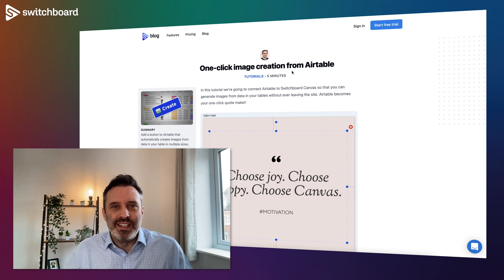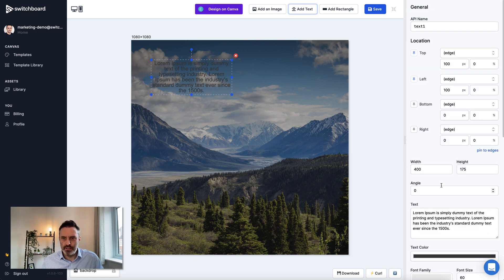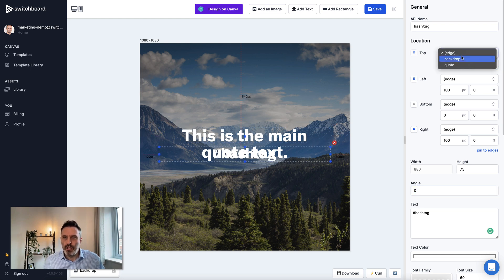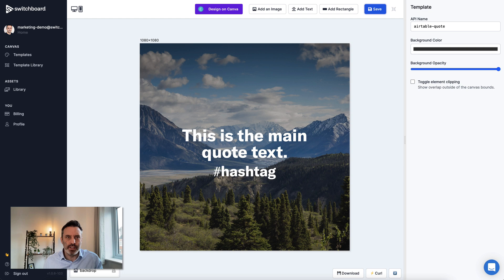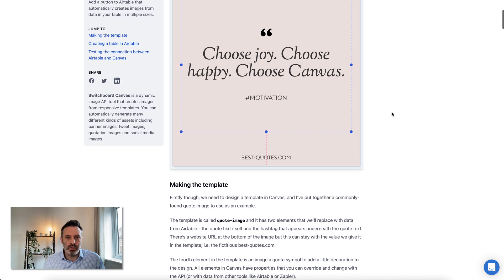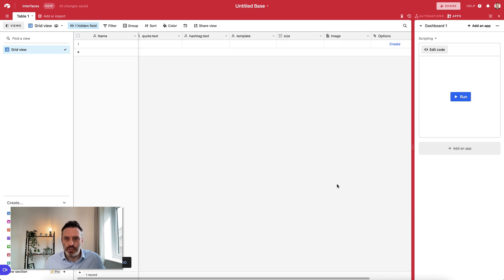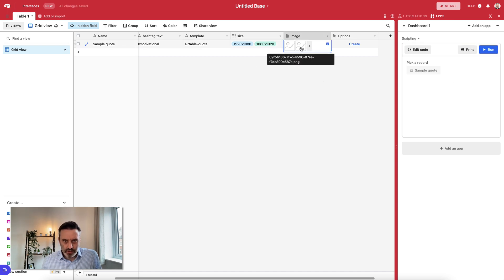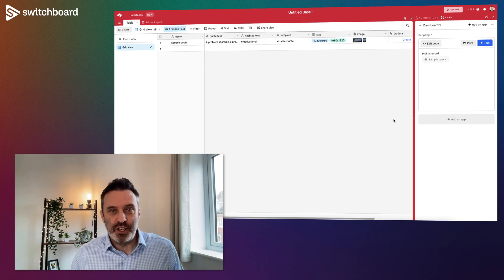How to automate social media images with Switchboard Canvas and Airtable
Switchboard Canvas is an API-driven dynamic image generation tool for content creators and marketers. In this video, we connect Switchboard Canvas to Airtable to enjoy one-click asset creation of multiple sizes.

Sign up for a 14-day trial today, no credit card required

Reach out! 📢